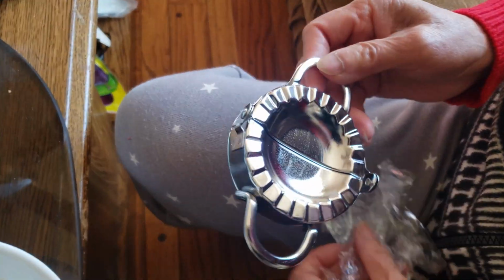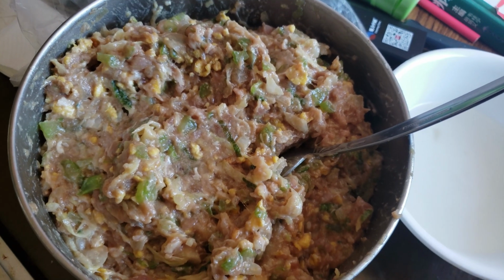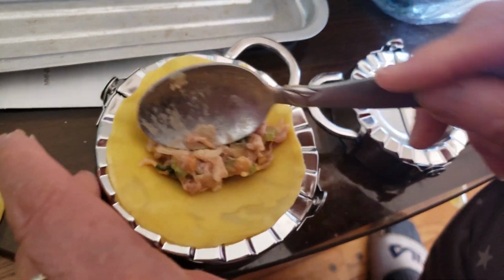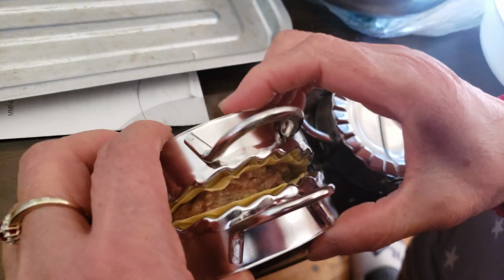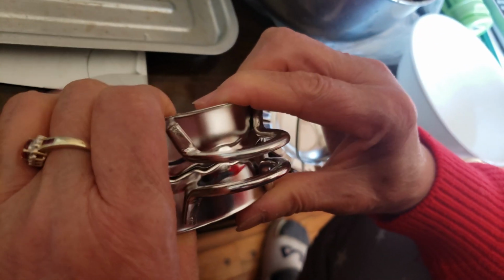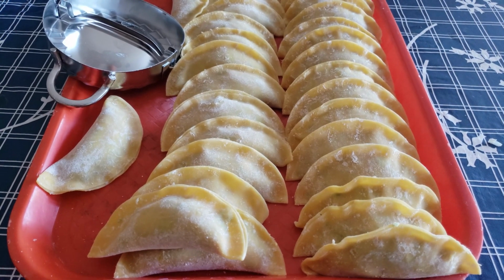Boao Dumpling Mold | Save Time Making Your Favorite Dumplings!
Are you looking to save time while making homemade dumplings?